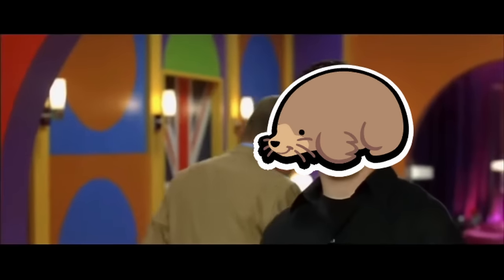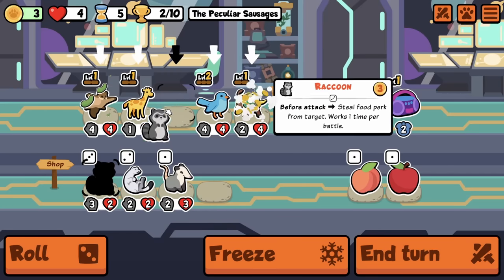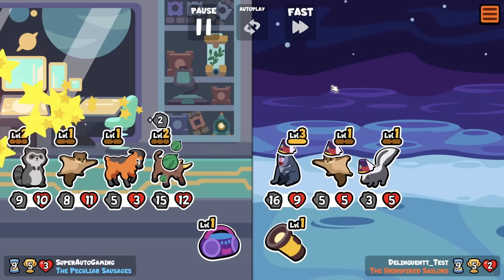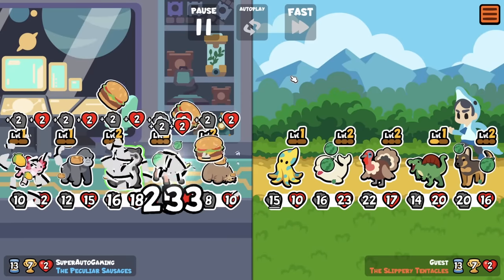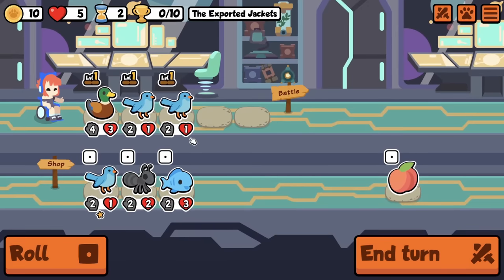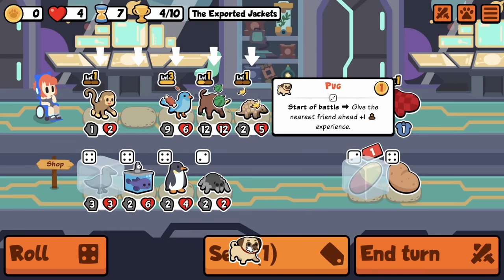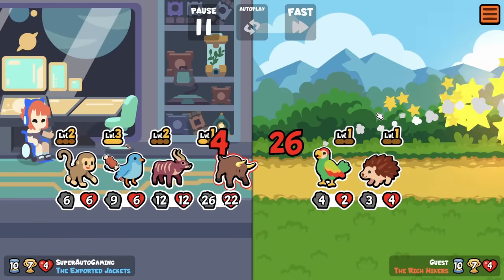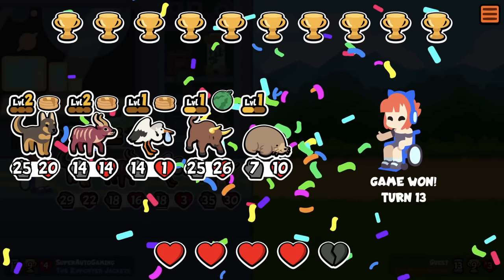THIS MOLE BUFF IS INSANE! - Super Auto Pets Test Server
Mole feeling pretty good, he's gonna be good in puppy pack to, I can feel it.

Intro: Austin Powers Goldmember